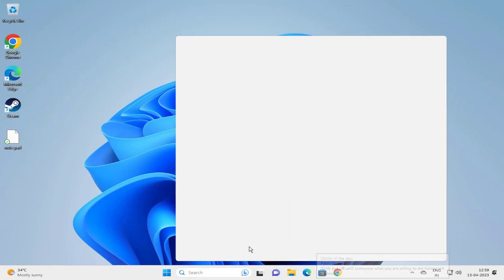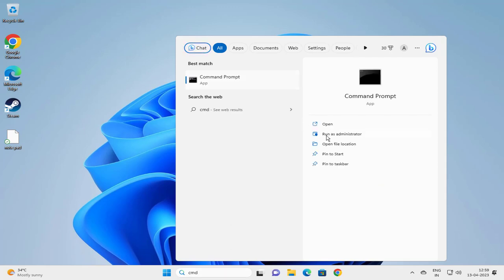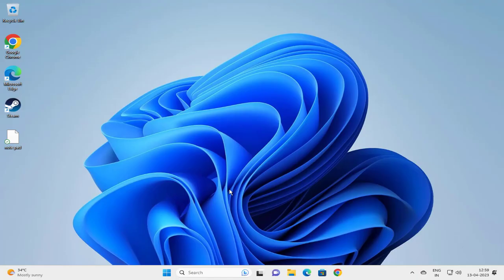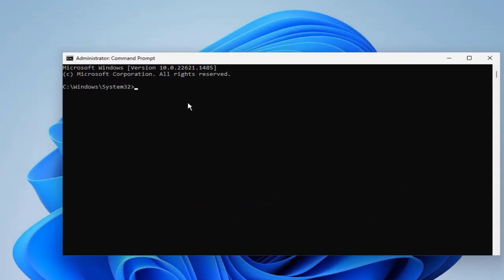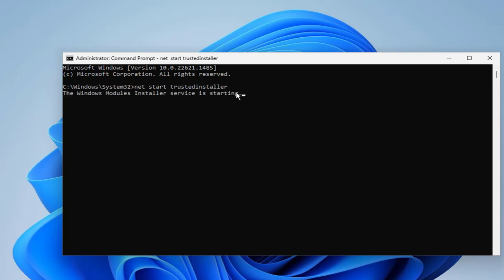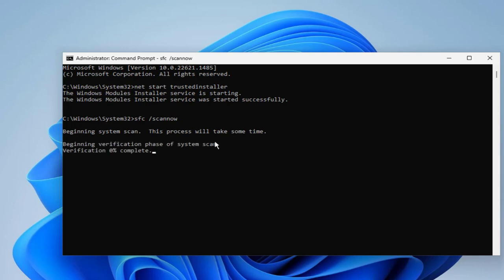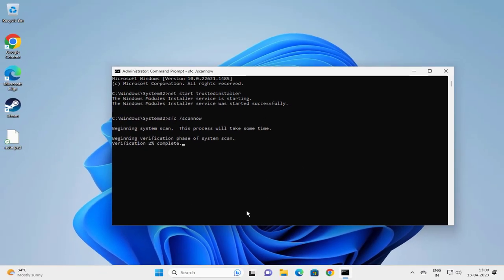Fix Windows Resource Protection Could Not Start The Repair Service Windows 11 Error (FIXED)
Issues addressed in this tutorial:
windows resource protection could not star
windows resource protection could not start the repair service
windows resource protection could not start the repair service offline
windows resource protection could not start the repair process
windows resource protection could not start the requested operation
windows resource protection could not start the service
windows resource protection could not start the repair
windows resource protection could not start repair service
windows resource protection could not start
windows resource protection could not start the repair service Win11